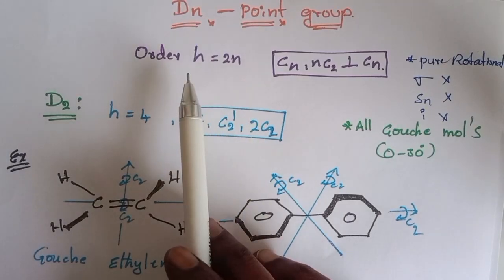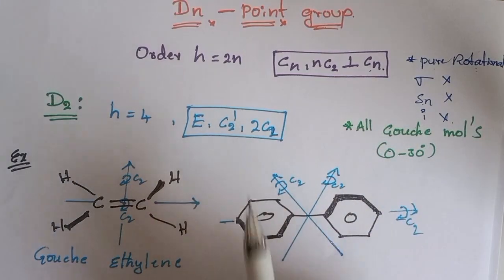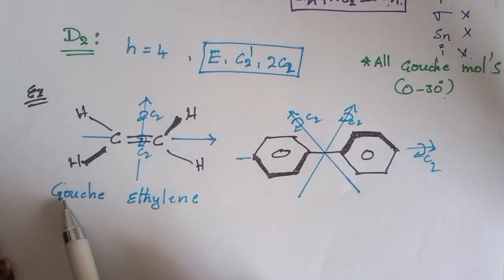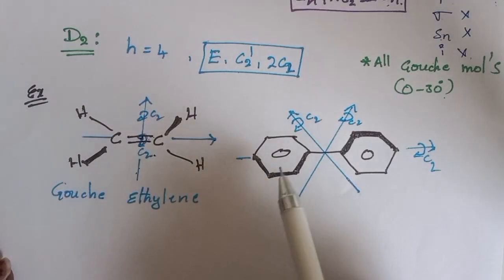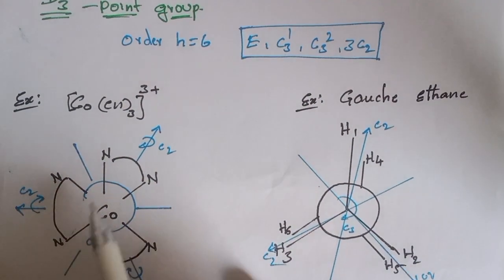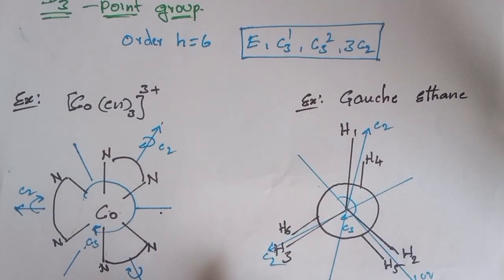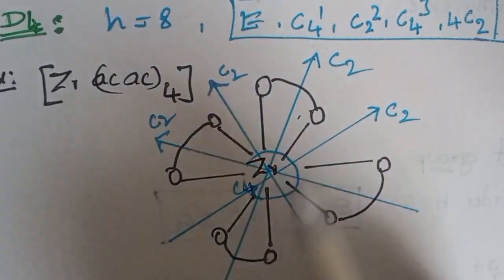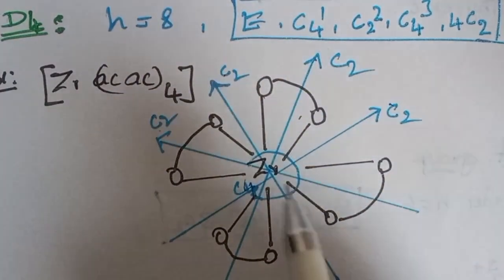Symmetry 16.Dn--Point Groups